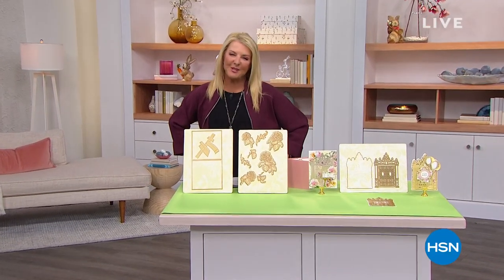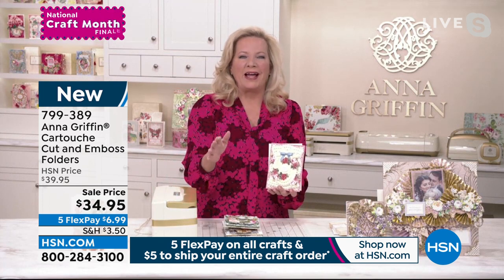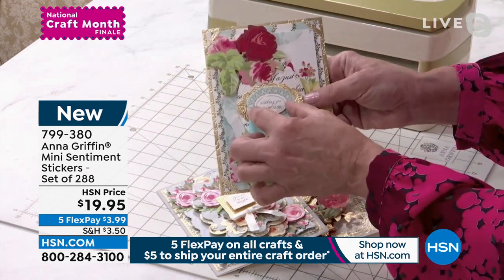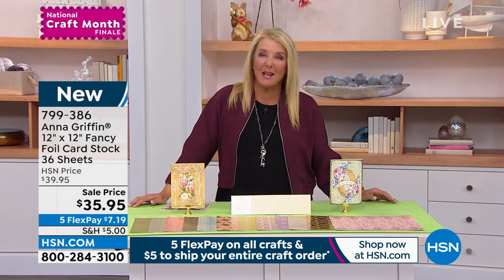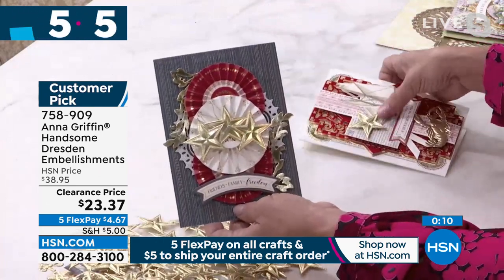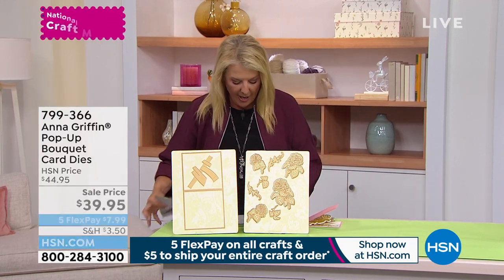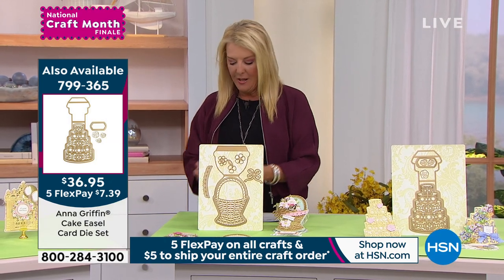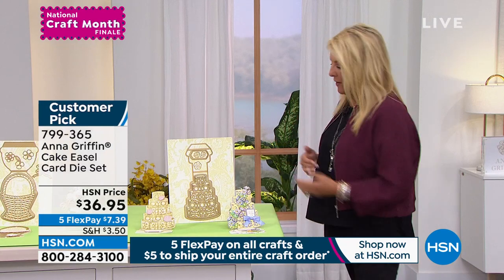HSN | Anna Griffin Elegant Paper Crafting 03.29.2022 - 01 AM